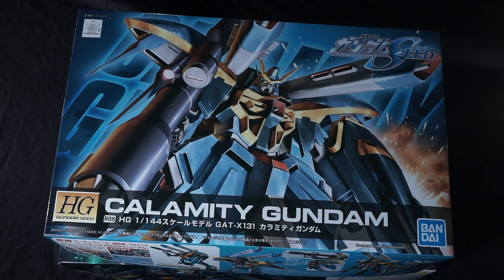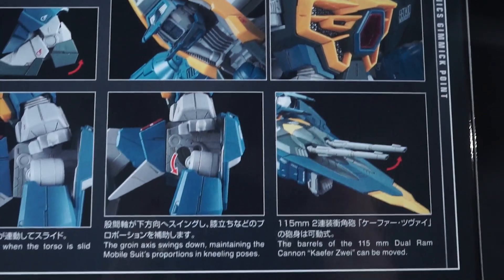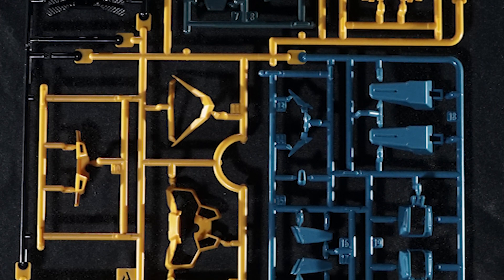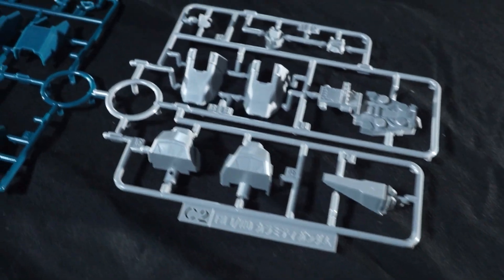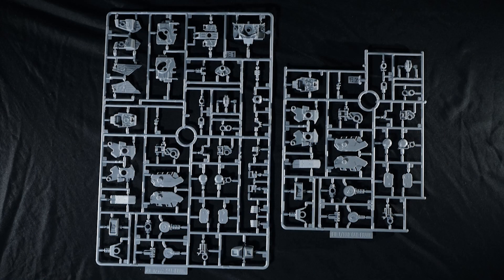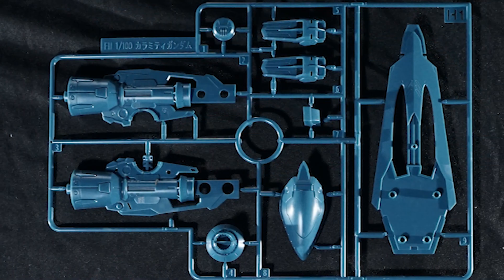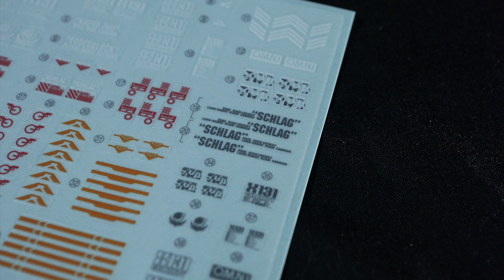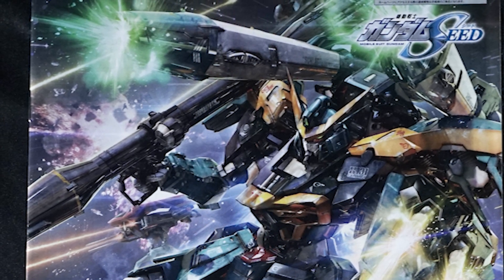The Upgrade We Were Waiting For - Full Mechanics 1/100 Calamity | UNBOXING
The GAT-X131 Calamity Gundam is a Mobile Suit introduced in the anime series Mobile Suit Gundam SEED and is piloted by "Biological CPU" Orga Sabnak.